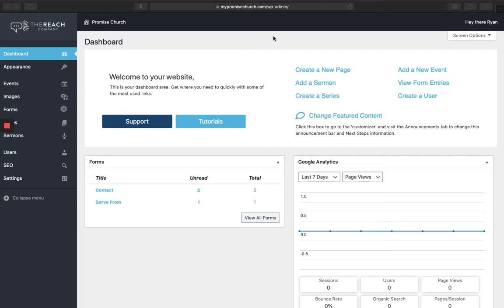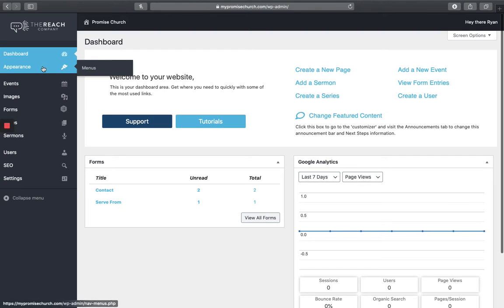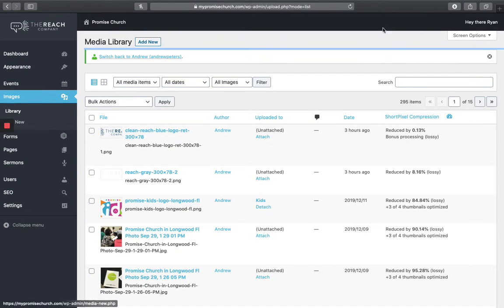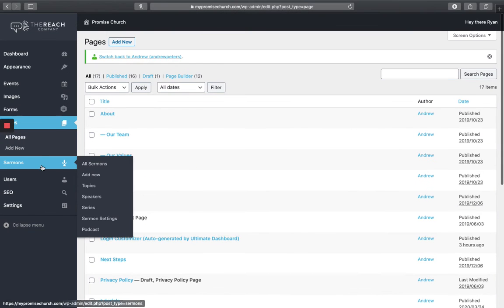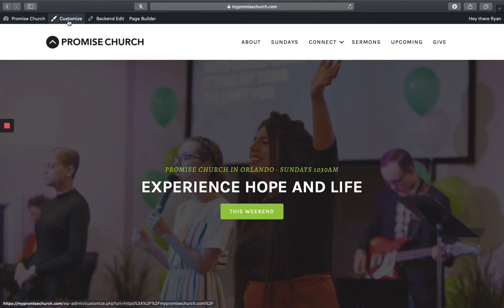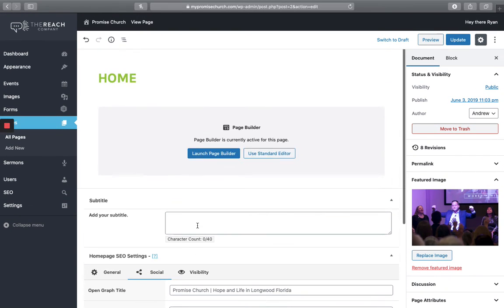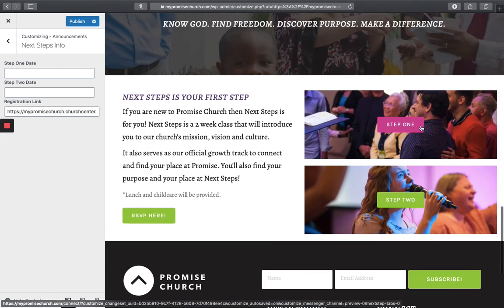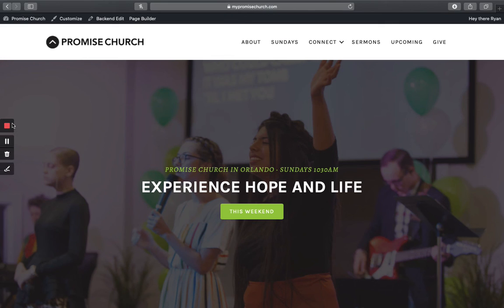Promise Church Dashboard Overview